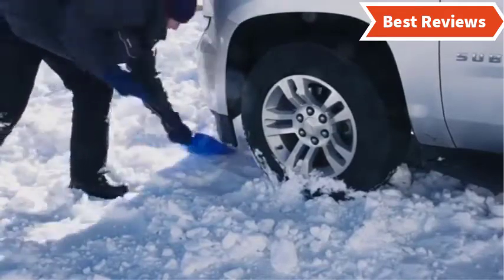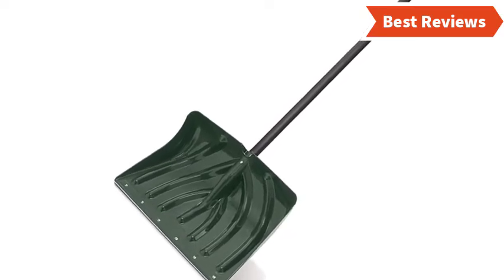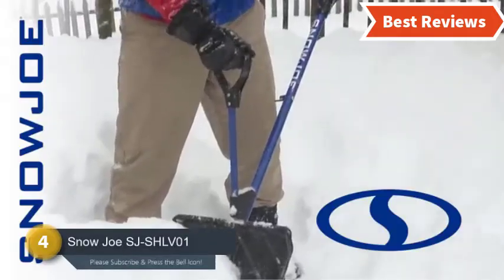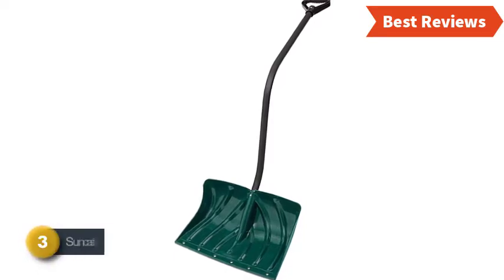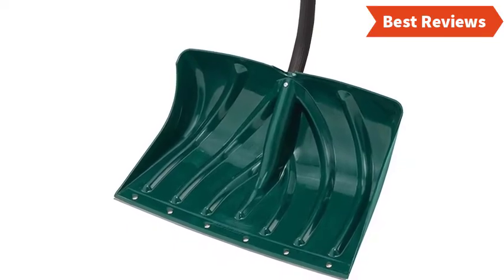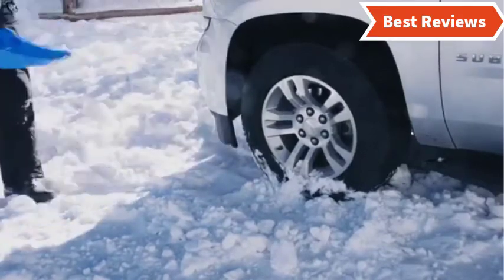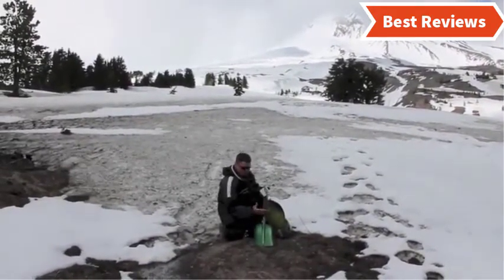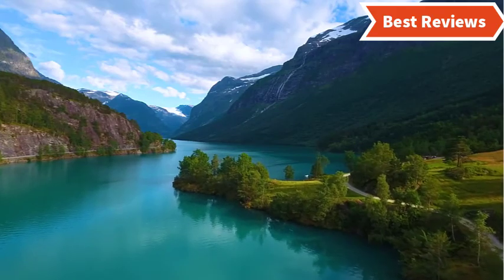Best Snow Shovel for Car, Seniors 2020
5. Suncast SC1350

4. Snow Joe SJ-SHLV01

3. Suncast SC3250

2. Hopkins 17211

1. Lifeline 4004